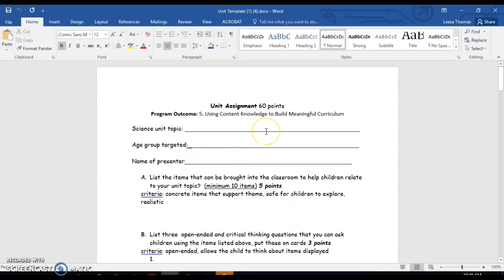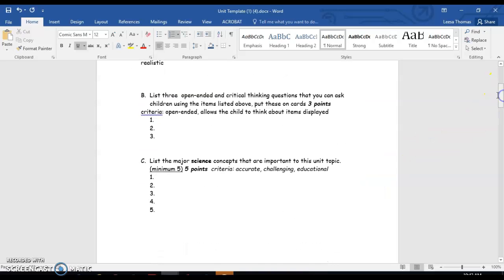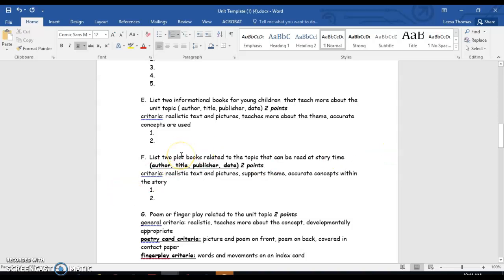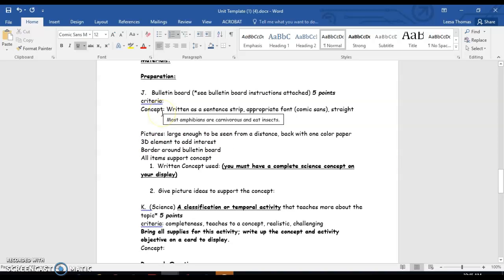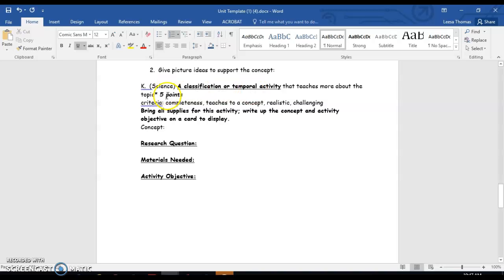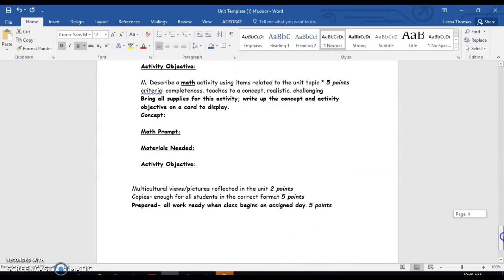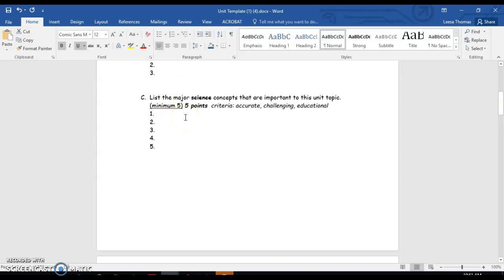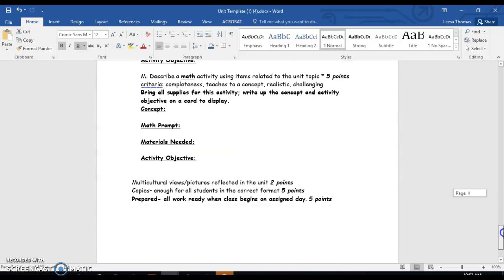Math and Science Unit Template Explained